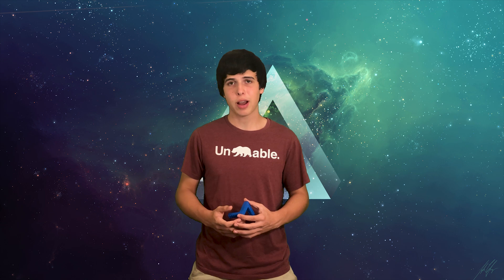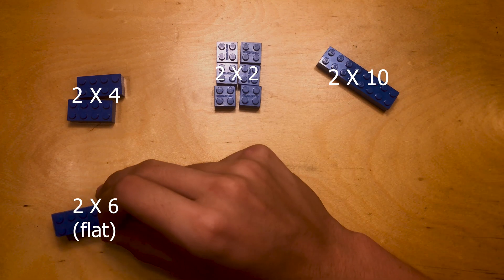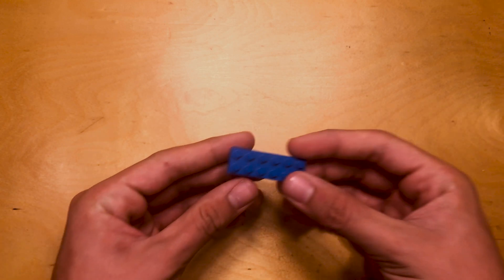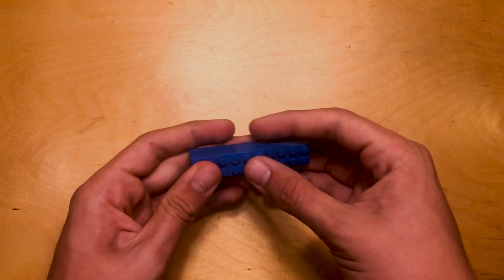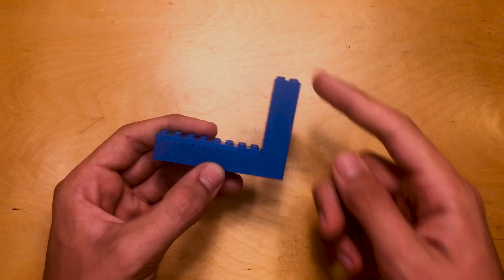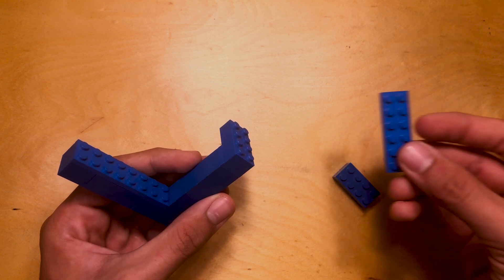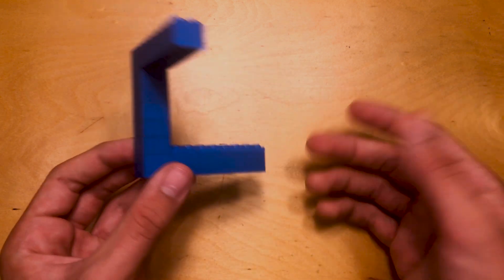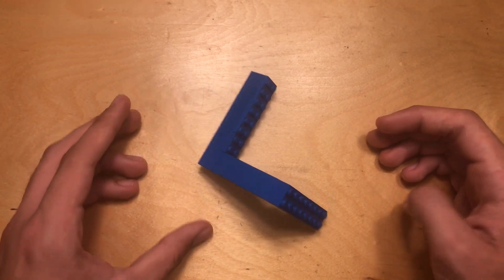How to Make a LEGO Impossible (Penrose) Triangle Tutorial [Easy and Quick]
In this tutorial, I will show you how to create your very own LEGO impossible triangle (also known as the infinity and Penrose triangle).